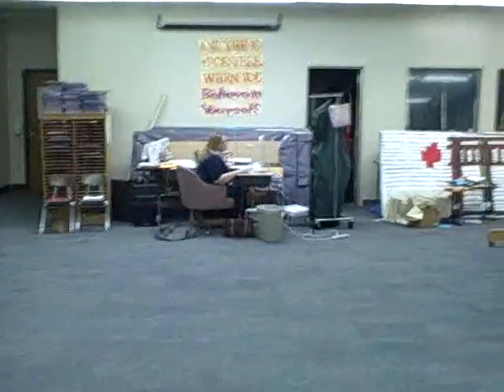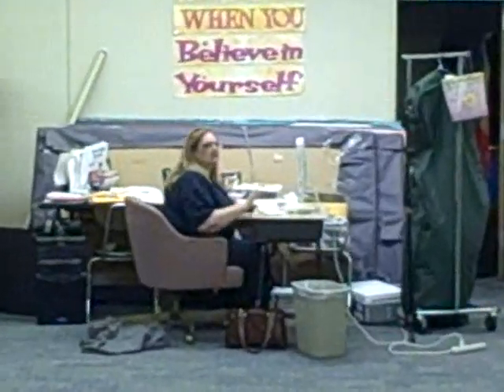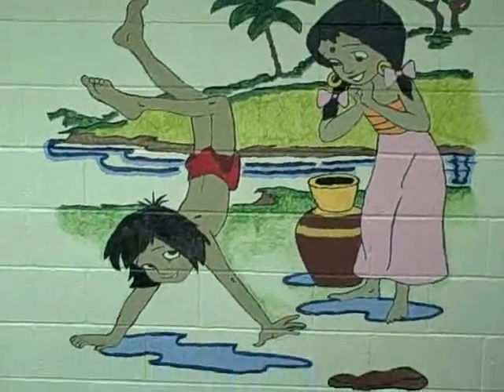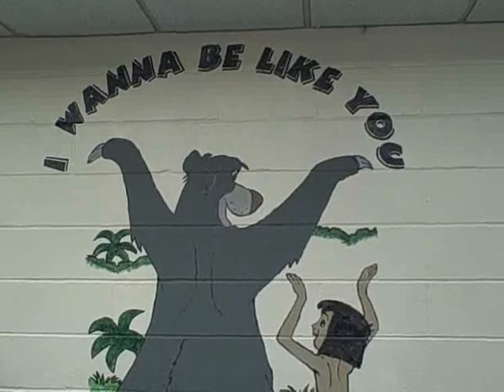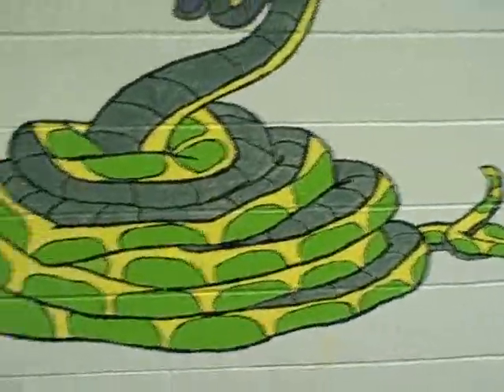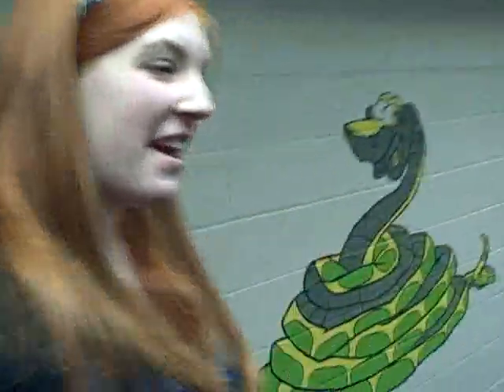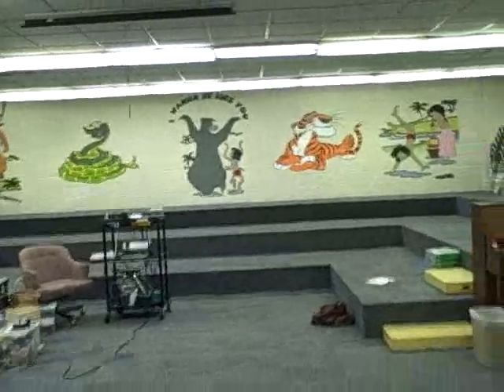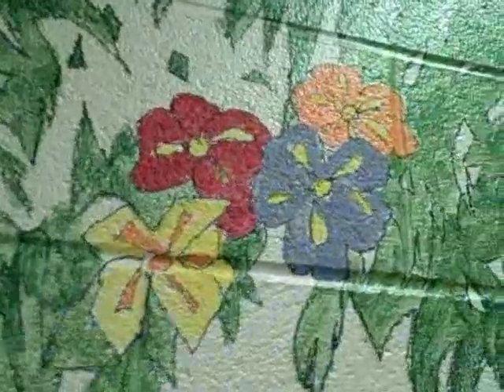Jungle Book Mural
A brief glimpse into one of the many things that make me crazy busy throughout the year.

(That I absolutely adore)